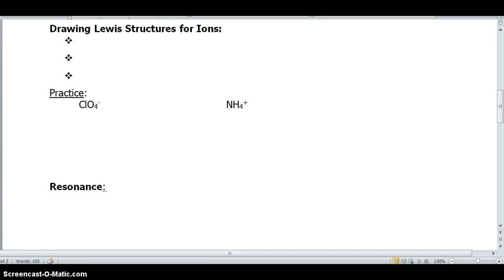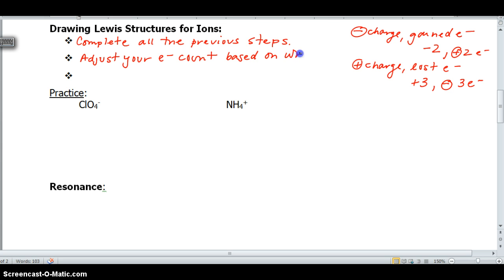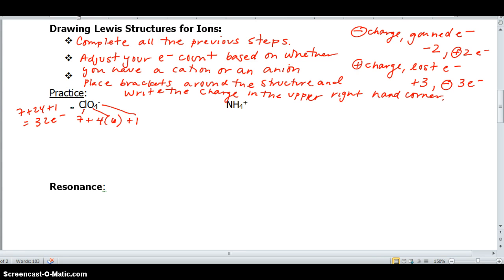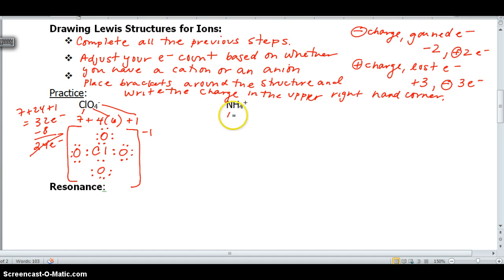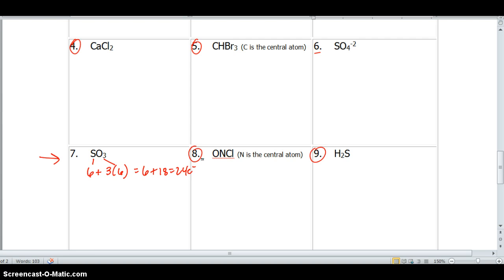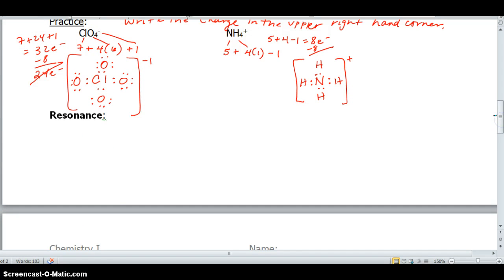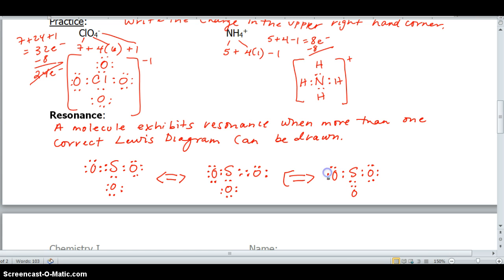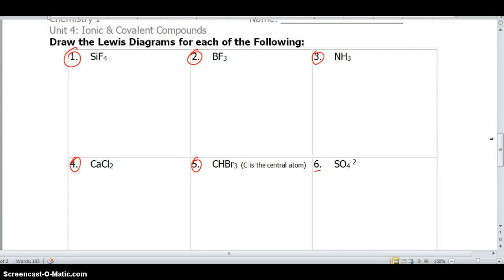Lewis Diagrams for Compounds - Ions & Resonance (Part II)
This screencast shows how to make Lewis Diagrams for Ions and what it means for a compound to have Resonance.